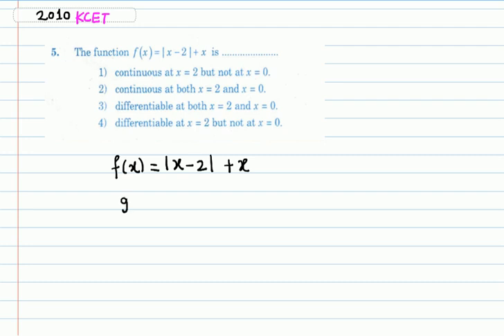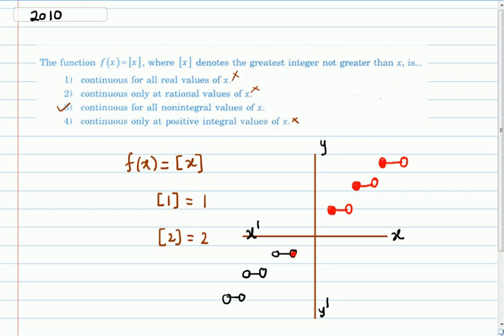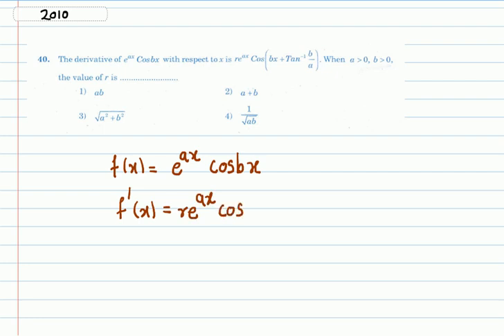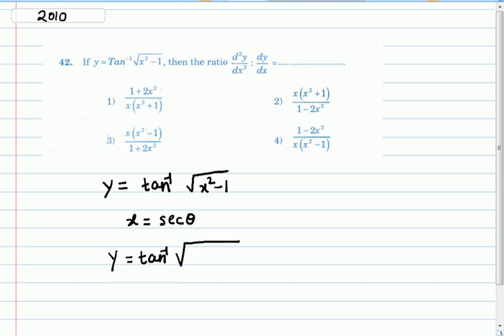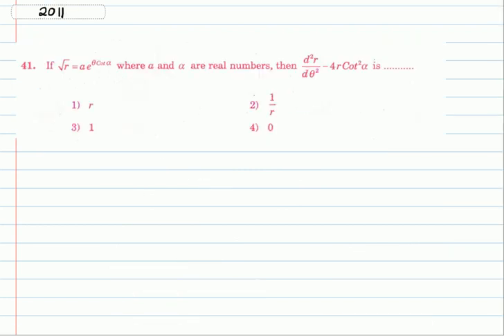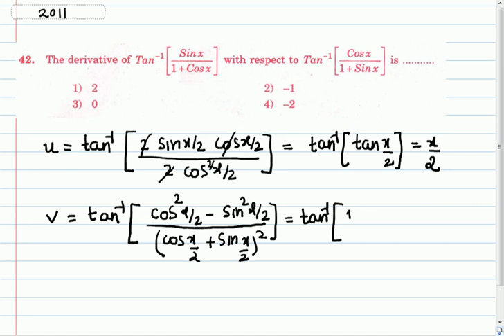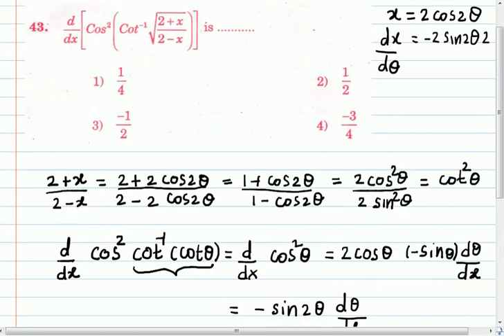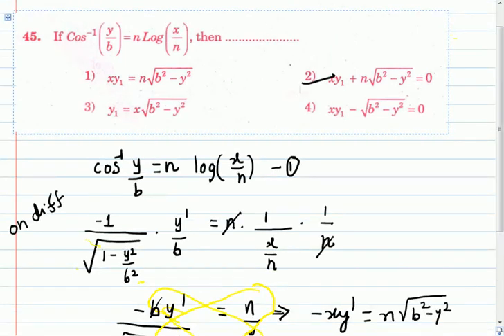differentiation kcet tricks oldpreviousyearquestions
solutions and tricks of old kcet qp